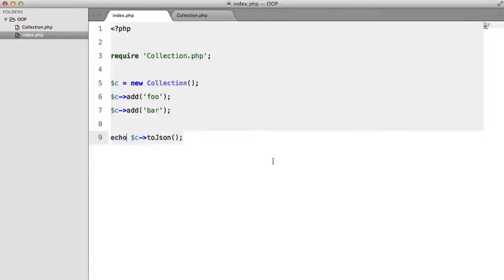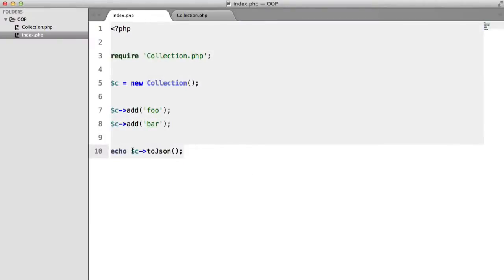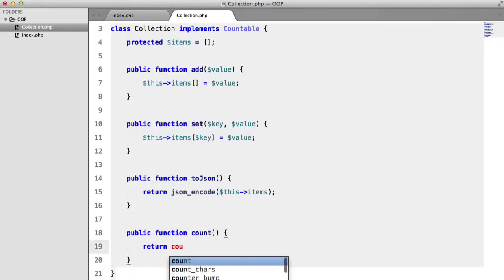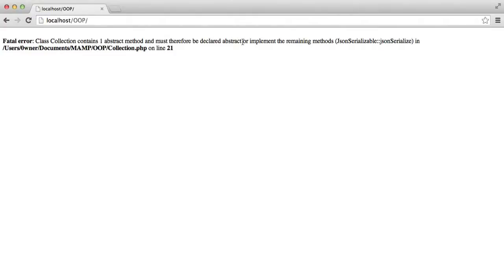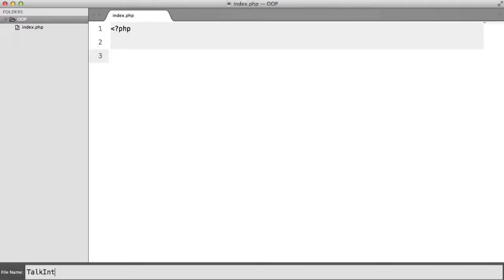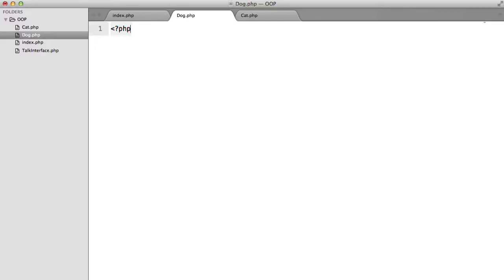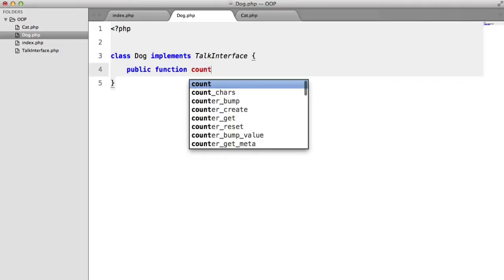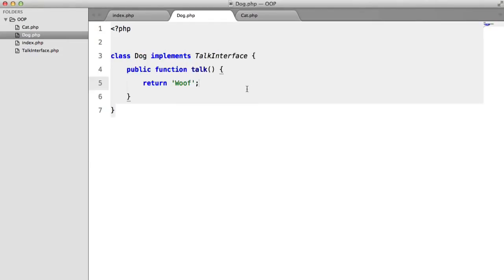PHP Object Oriented Programming OOP Interfaces 7 13